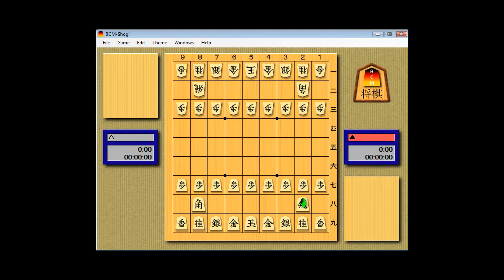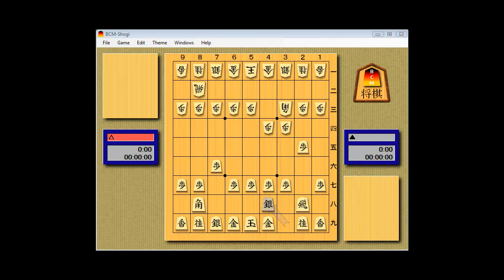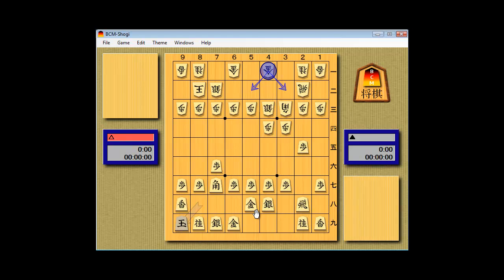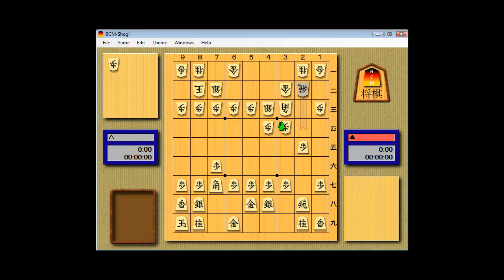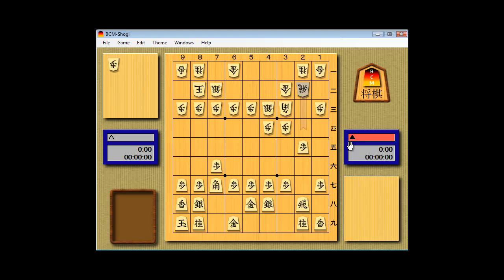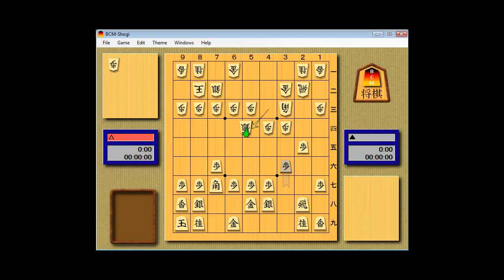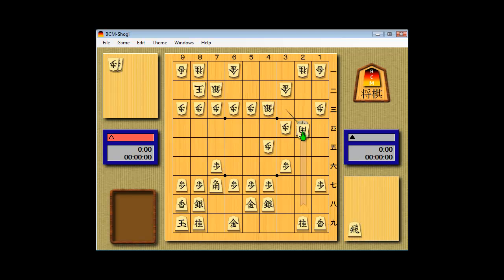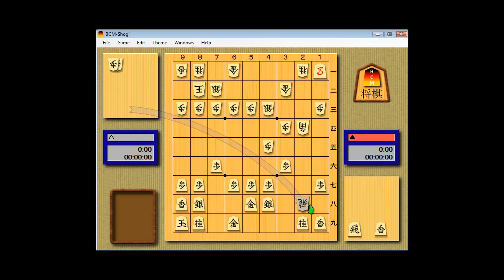Shogi Strategy: Mukaibisha #1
Mukaibisha vs Static Rook Anaguma